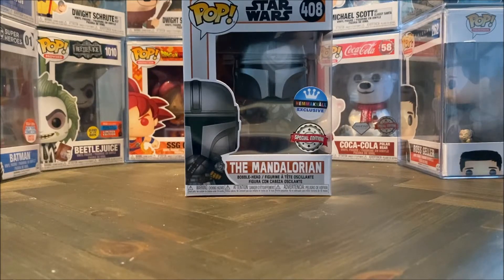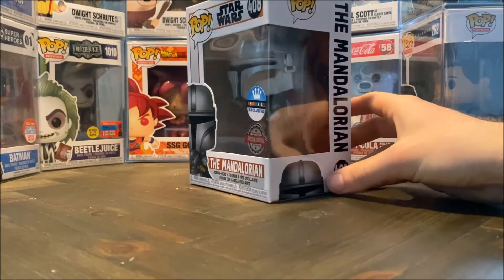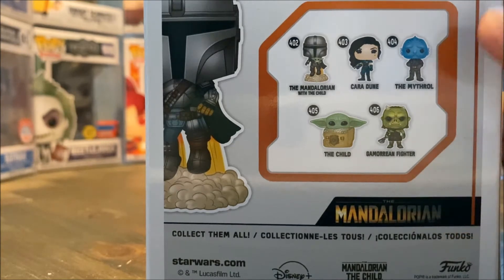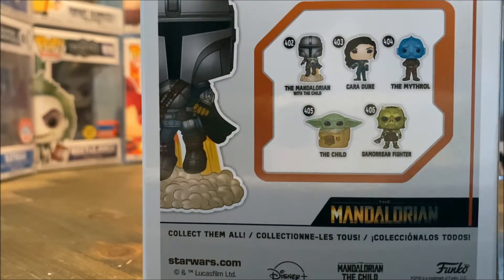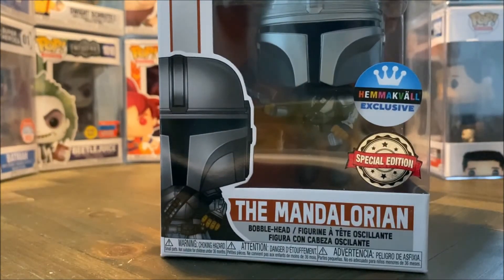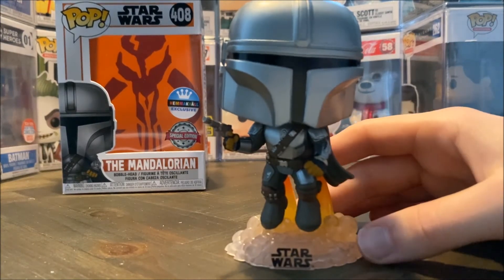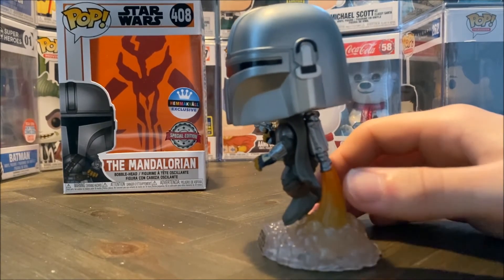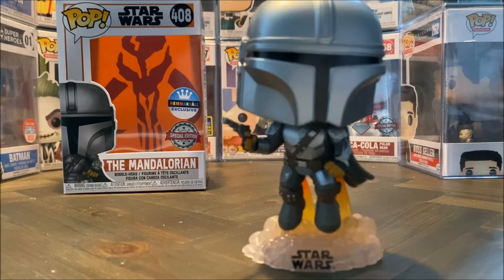Funko pop The Mandalorian with jetpack unboxing